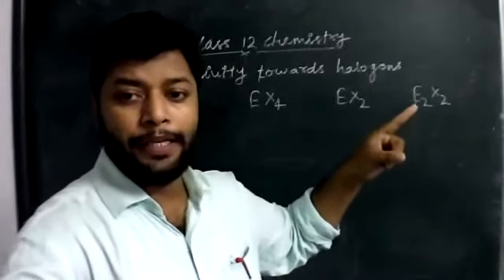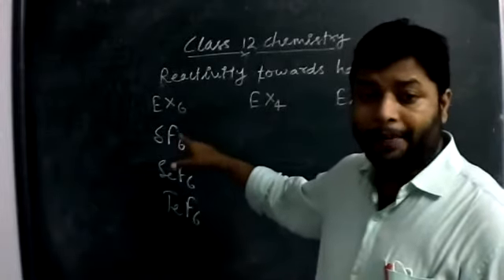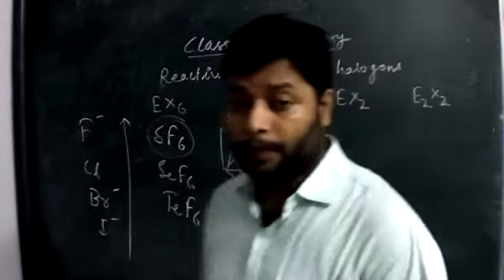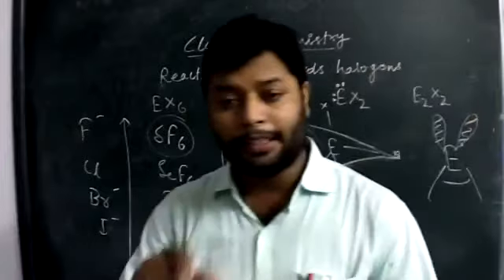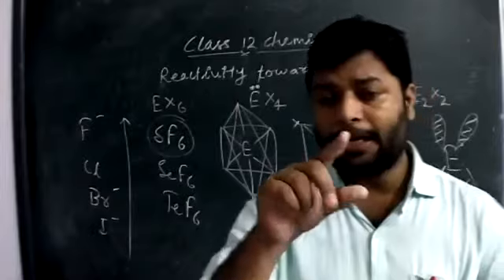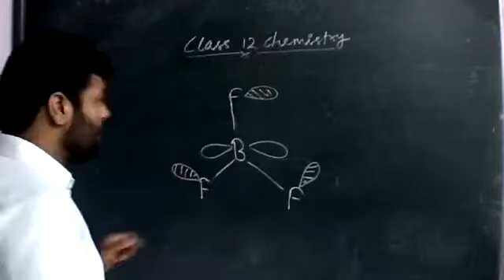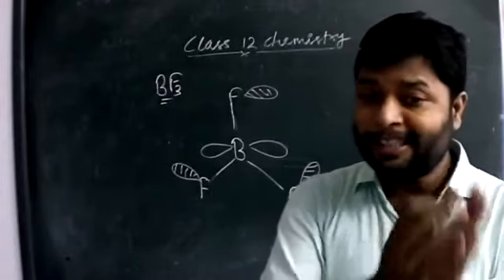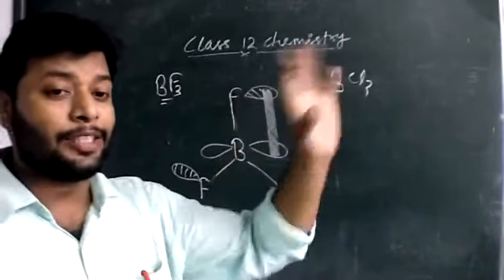Class 12 INORGANIC//Oxygen family reactivity towards halogens & concept of Back bonding